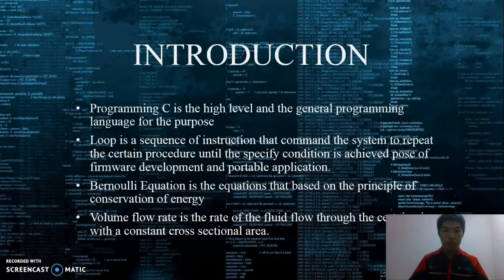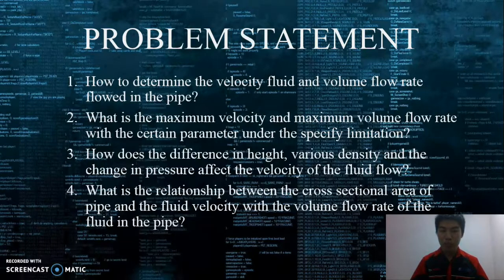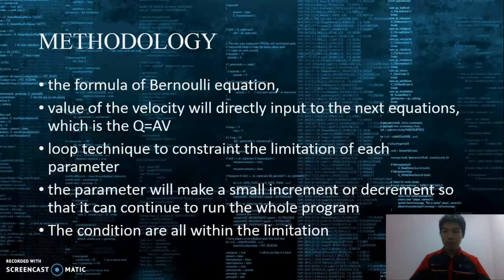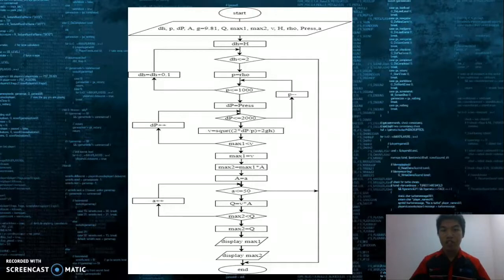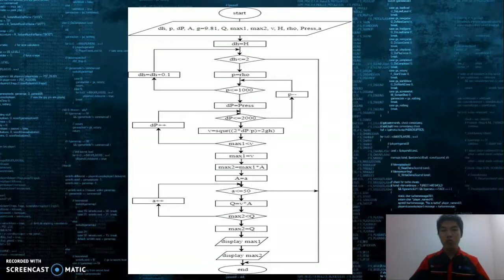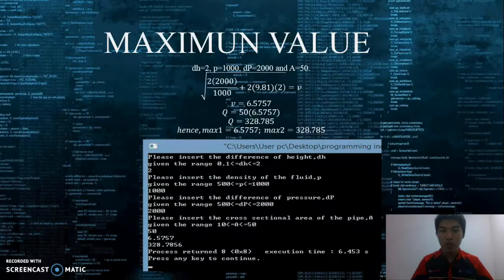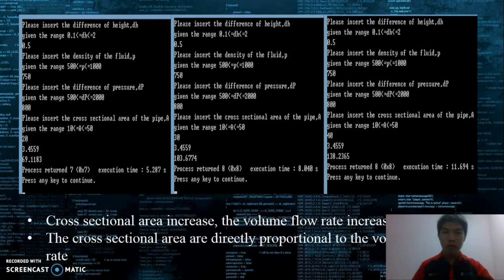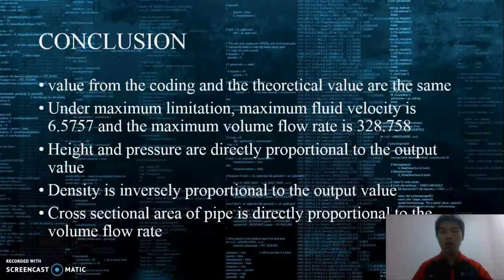BDA24202 COMPUTER PROGRAMMING PRESENTATION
CHUNG YAO LUN AD150274